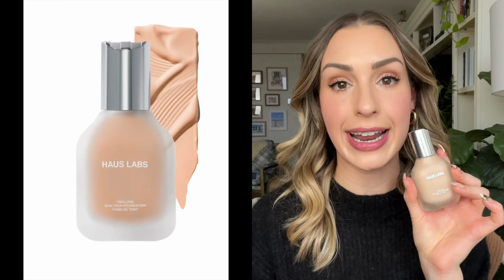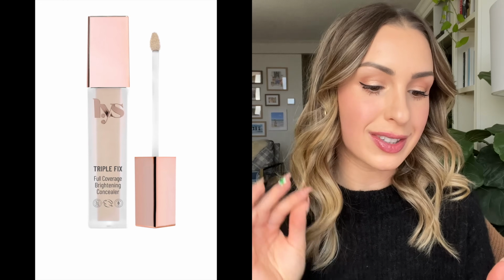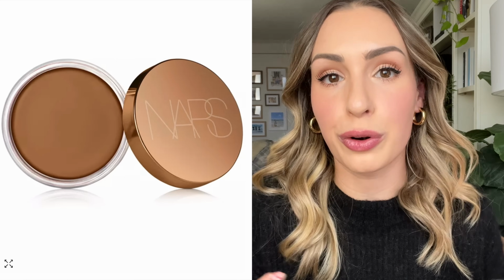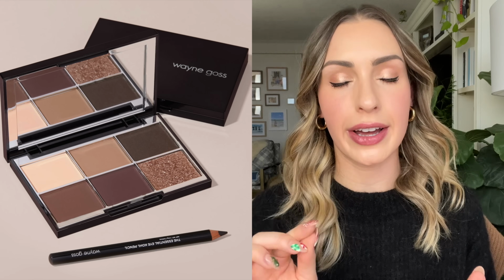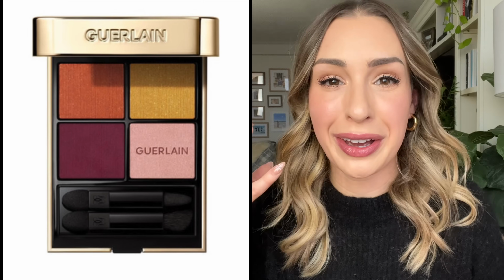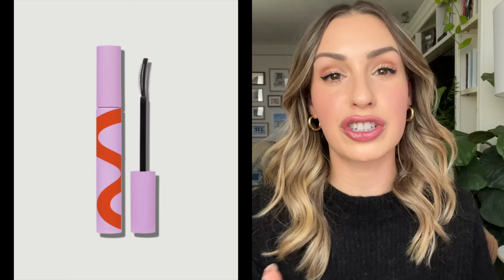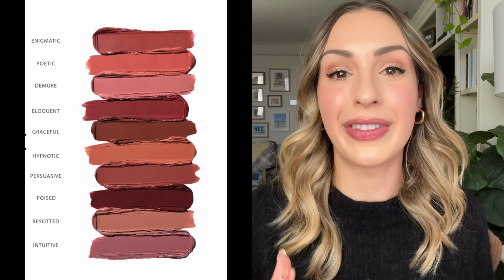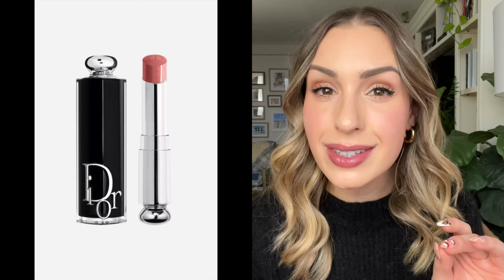LAST YEAR'S 2022 MAKEUP FAVES...😳 have they been dethroned??? | Chanel Makeup, Charlotte Tilbury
➡️ OVERVIEW
Hi friends! In today's video, I will be revisiting my favorite makeup products of 2022 and letting you know if they are still faves in my collection! These products were some of the best makeup of 2022. We will discuss Chanel makeup, Haus labs foundation, Nars bronzers, Charlotte Tilbury Makeup, Fenty and more!

Haus Labs Triclone Skin Tech Medium Coverage Foundation with Fermented Arnica - Fair Neutral

➡️ ABOUT ME
Age: 32
Skin Type: Dry, Redness Prone
Undertone: Fair Neutral
My Foundation Shades: Pat McGrath Light 6, Chanel B10, Chantecaille Alabaster, Suqqu 110